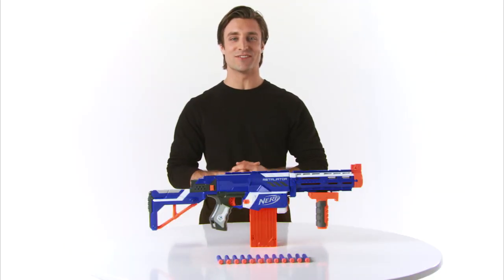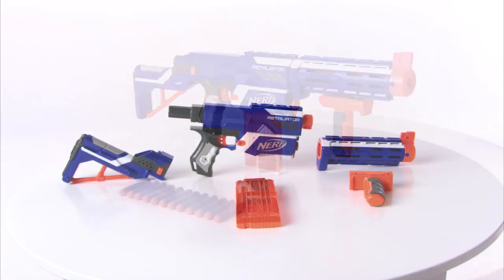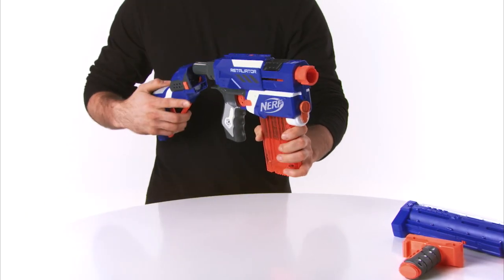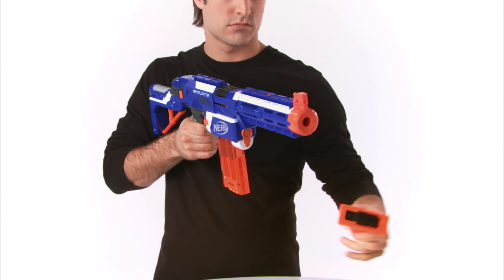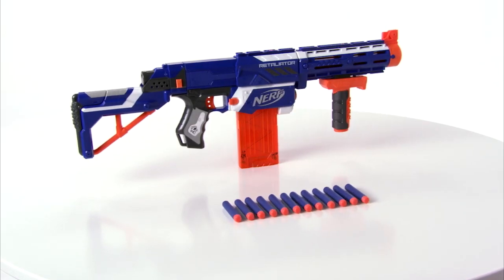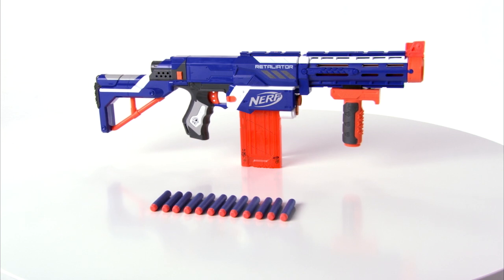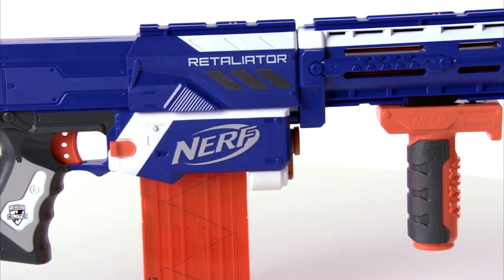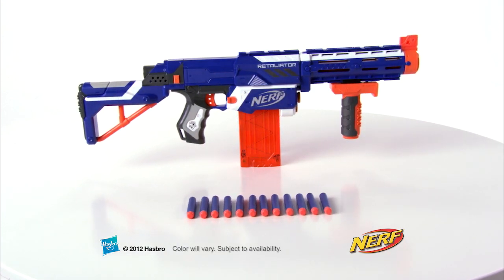Nerf N-Strike Elite Retaliator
Meet every challenge with a blaster that can be modified for any situation! The Nerf N-Strike Elite Retaliator blaster can be configured different ways to create 4 different combinations. Use the barrel extension when the action calls for long-distance blasting.  Attach the drop grip and the stock to stabilize shots. Try different configurations to create the optimal blaster mode for every battle. The parts are easy to attach and detach to keep mobile and flexible during a mission. Load the 12-dart clip and unleash a dozen darts at targets. Take advantage of the adaptable Retaliator blaster when it’s time to strike!

 Nerf and all related properties are trademarks of Hasbro.